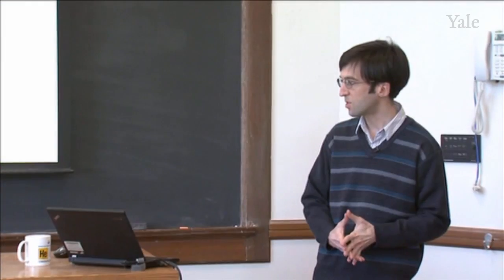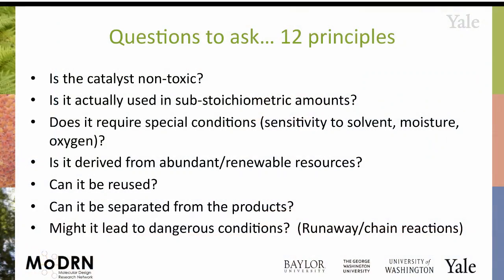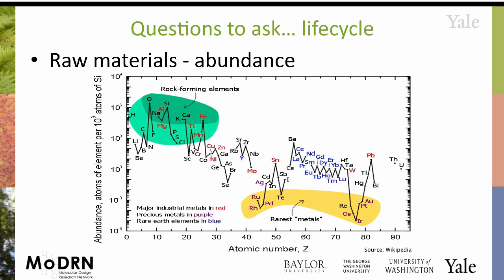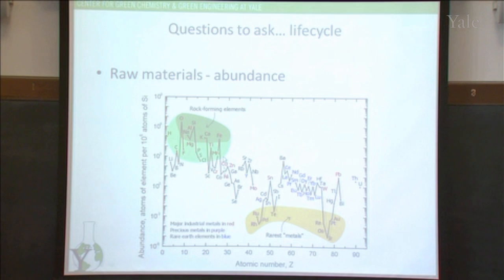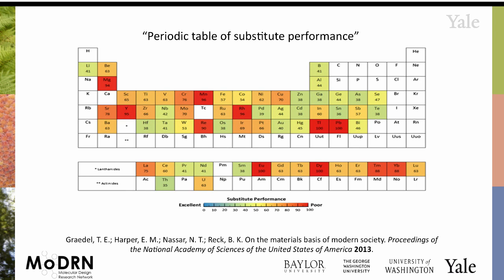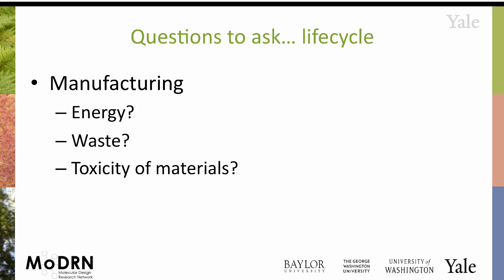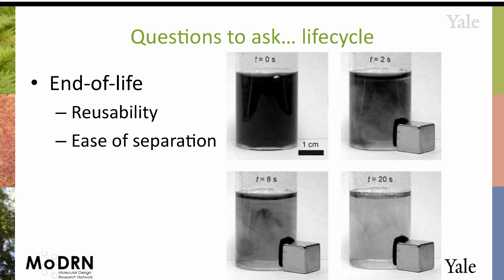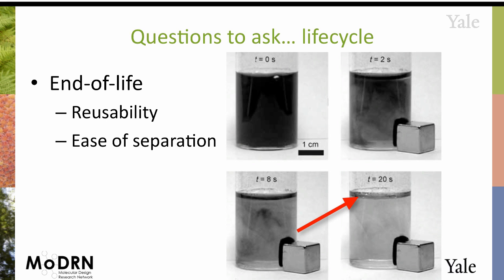M8A MoDRN Catalysis: Catalysis Introduction and Lifecycle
Module 8: Catalysis
In this Module, Prof. Anastas shows the transformative role of catalysis on industry and associated material and energy benefits.